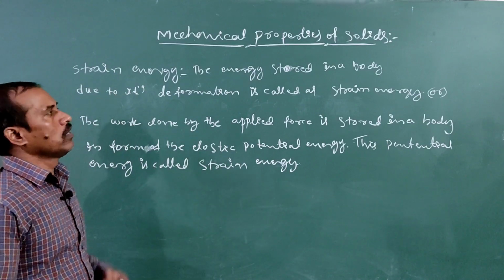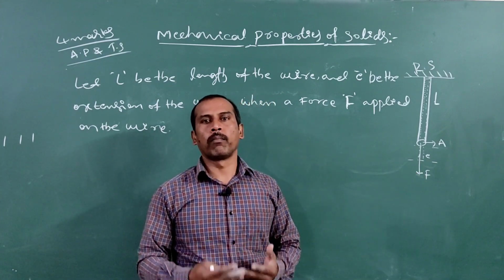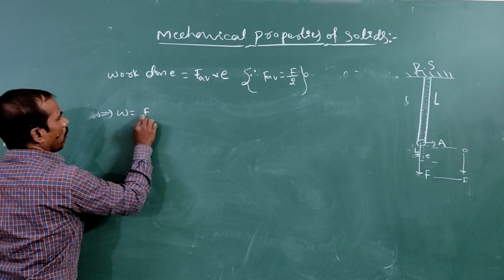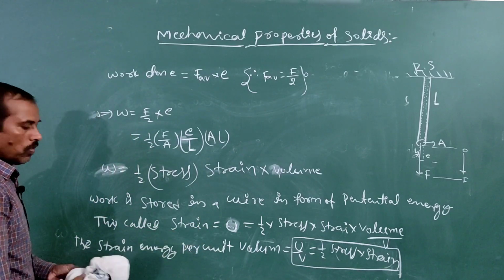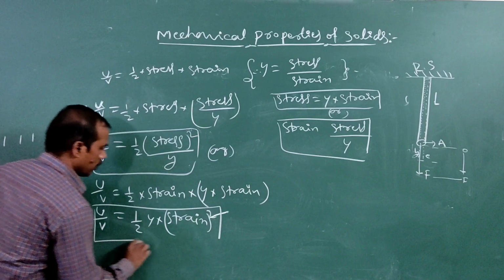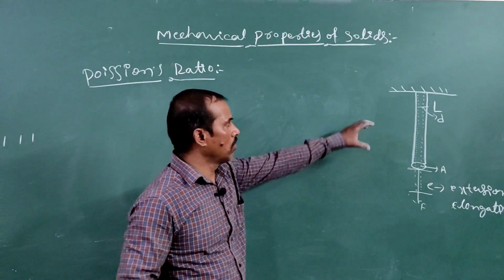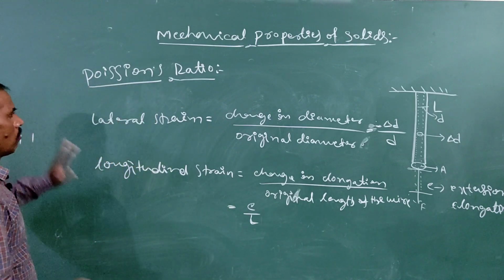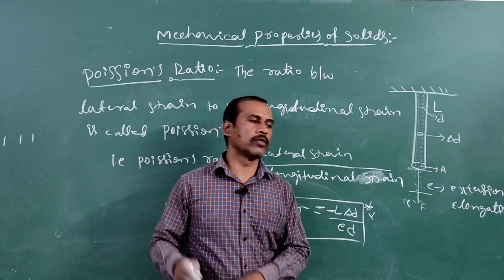Mechanical properties of solids : part-2 : concepts of Strain energy & Poisson's Ratio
Mechanical properties of solids : part -2: concepts of Strain energy and POISSON'S ratio ,, class-11,  4marks in IPE TS & AP & IIT JEE // NEET